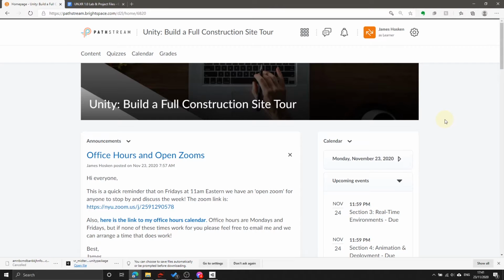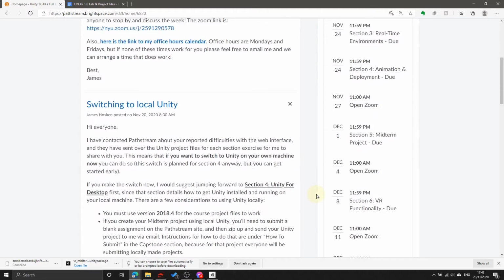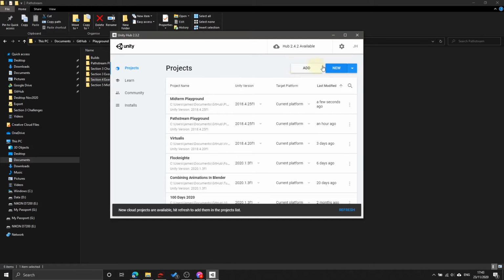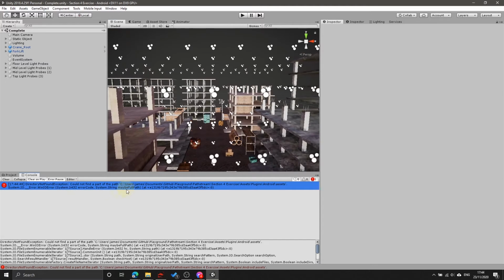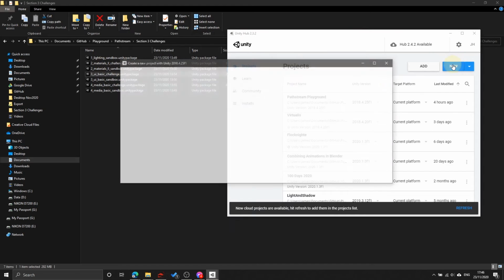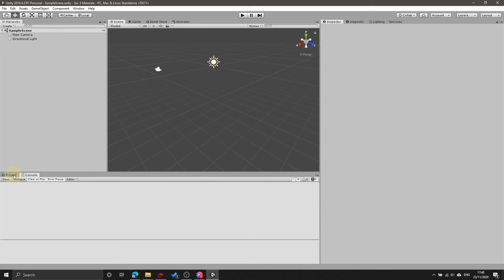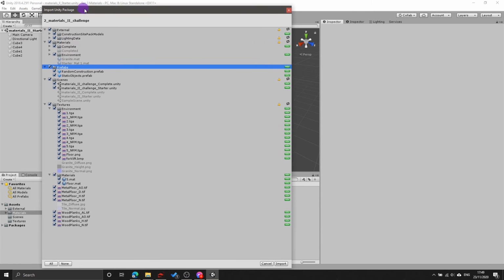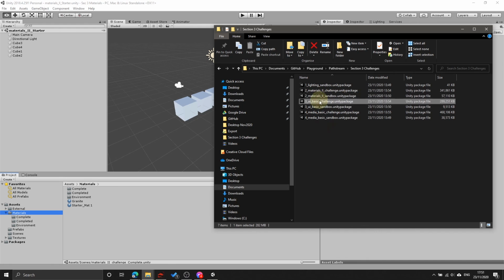Uniypackage vs Zip files